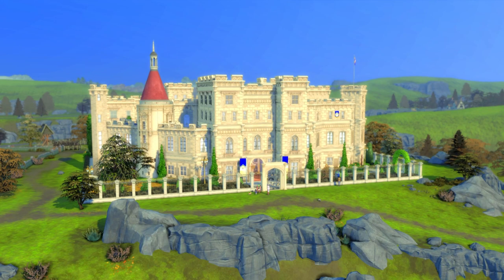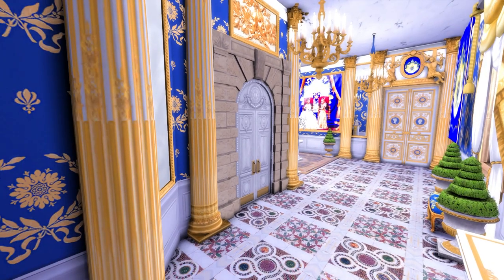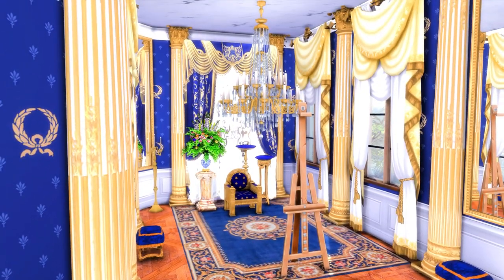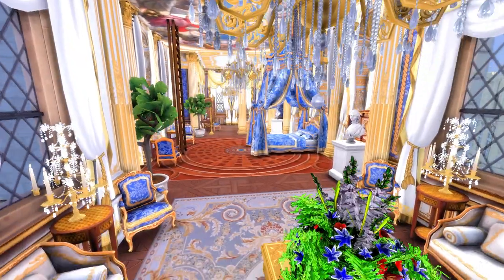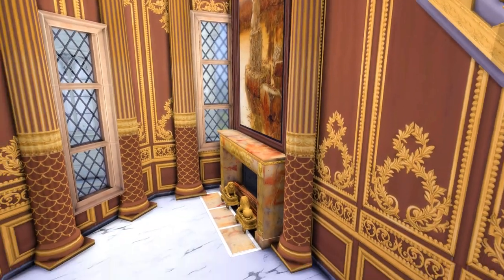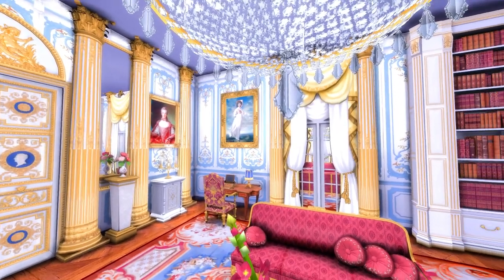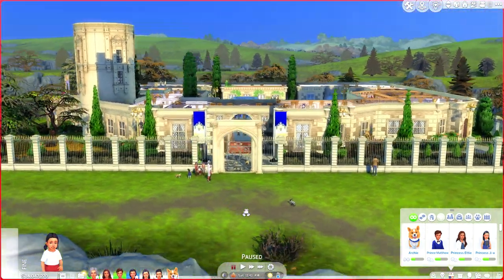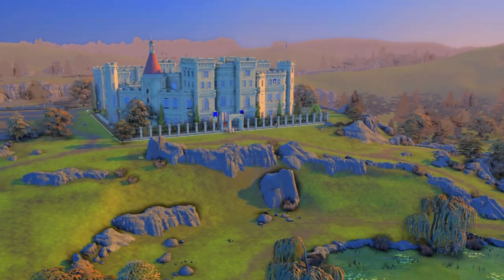Winthrope Castle Tour | The Sims 4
In this video, we tour my brand new castle in The Sims 4! Inspired by Windsor Castle, this is a residence of my royal family in Henford-On-Bagley.